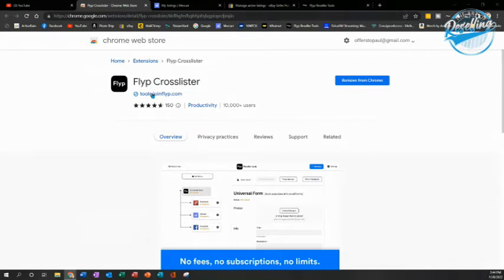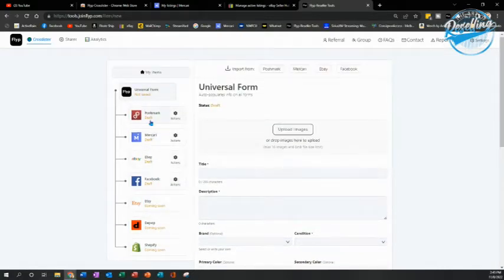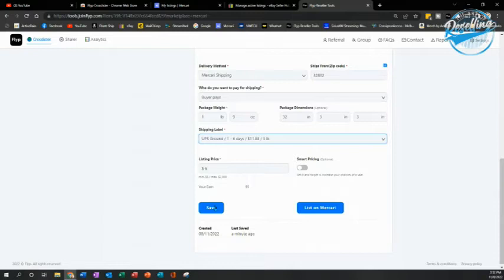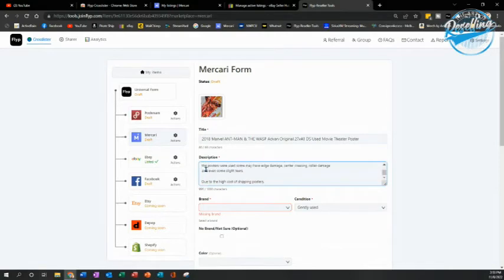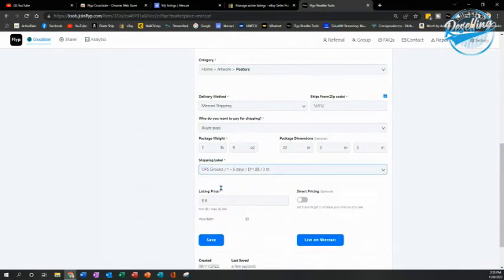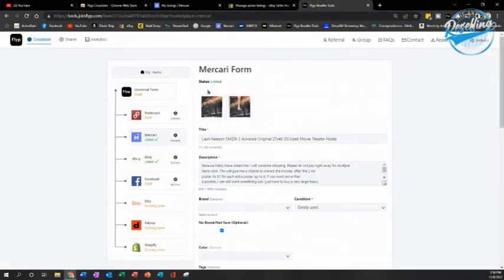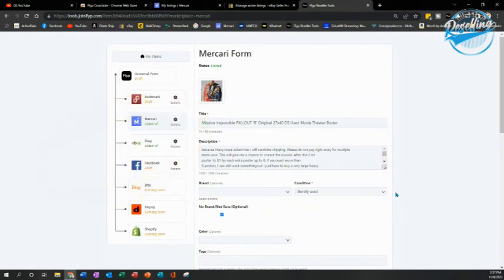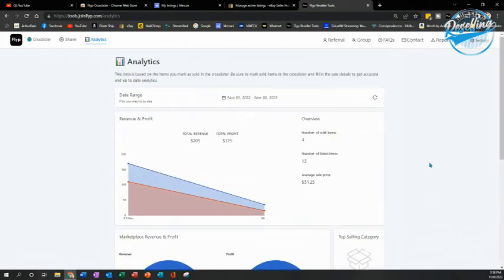How To Cross List from Ebay with the FREE Flyp Crosslister Chrome Extension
Get Flyp Crosslister Chrome Extension (Yes it does work)
How To Cross List from Ebay with the FREE Flyp Crosslister

    The Art of ReSelling is all about selling online,  How To, Ebay, Amazon, Mercari, Posh, Etsy, Bonanza, Facebook Marketplace, and other platforms. On this channel we will discuss Best Practices, Sourcing, getting items Listed, getting your items sold, Organizing and other topics to ultimately help you make more money with your online business.

There are many channels that are giving out info only to bombard you about buying their programs, joining their channel to get a special emoji etc etc. You won’t find that here. Paul is one of the original online Reselling OG’s selling on AuctionWeb in 1995 and continuing with them as they became EBay in 1997 and then becoming one of EBay’s Original Trading Assistants.
Please Join Our Facebook Groups, ReSelling, Entrepreneurs & Online Sales:
All Music by CreatorMix used in our shows is public domain and is Not Copywritten Music
Please visit our Web Store (Coming Soon)
Im always looking to buy vintage, comics, toys, video games, movie memorabilia, action figures, Disney and other collectibles.
Please consider Joining & Following me and others on ODYSEE . Odysee runs on open-source software that is driven by public developers, not managed by corporate tech giants. The data itself remains secure through a vast distributed, transparent, and traceable network. On the other hand, this public dimension means that open-source data is not subject to regulation by government authority or industry.